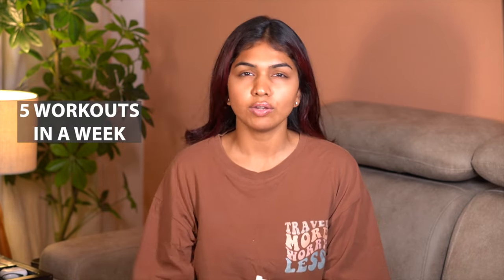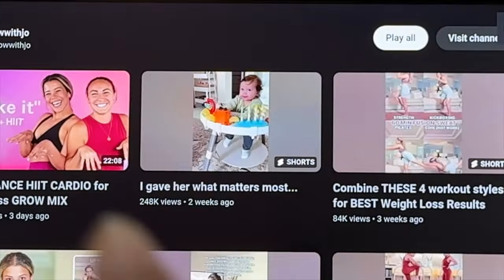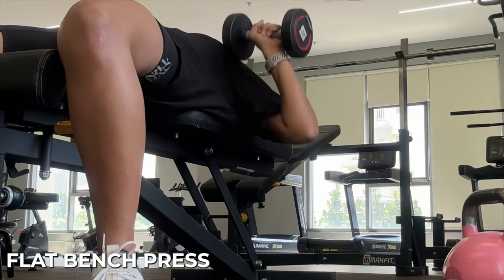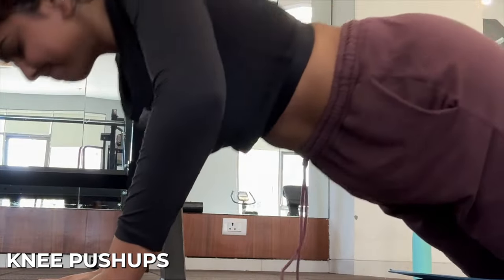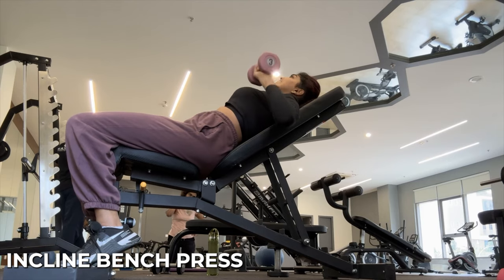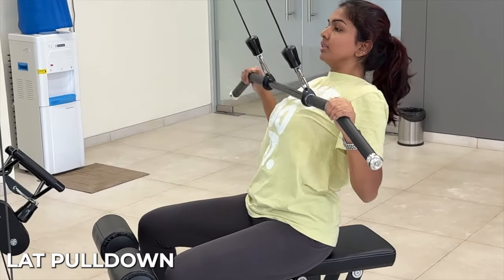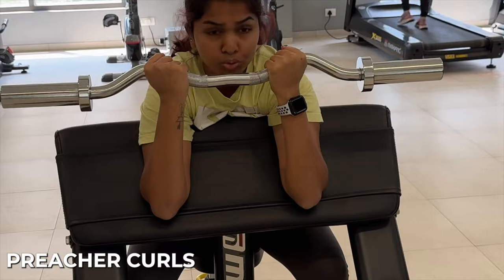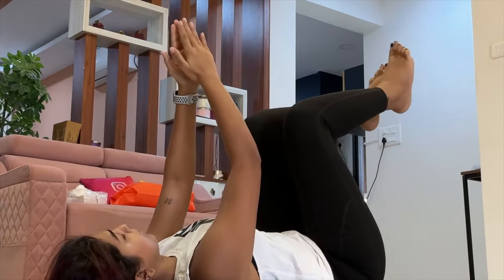MY WORKOUT ROUTINE | All exercises I do in 75 day hard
Hey guys, wanted to break down my workouts fro you since a lot of had questions. Hope this helps ❤️